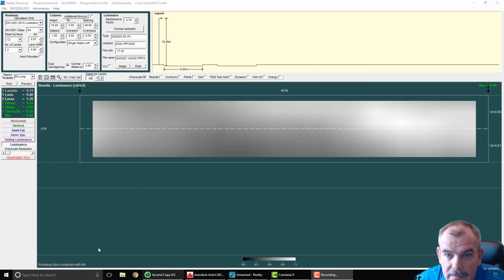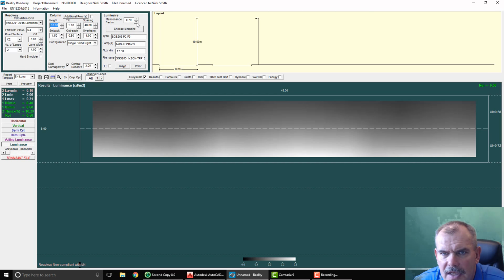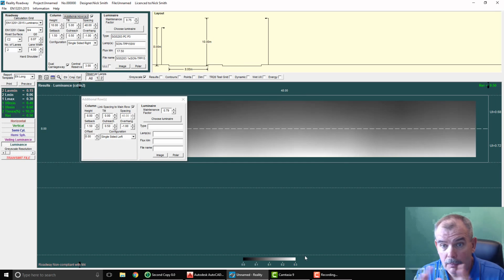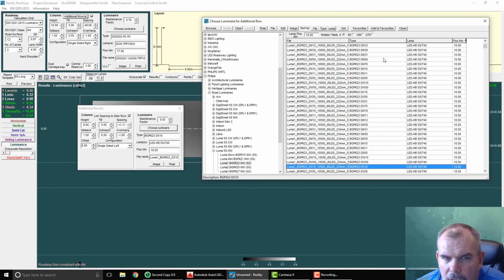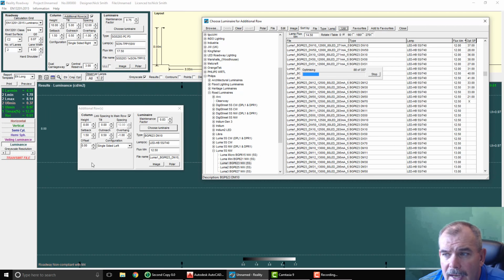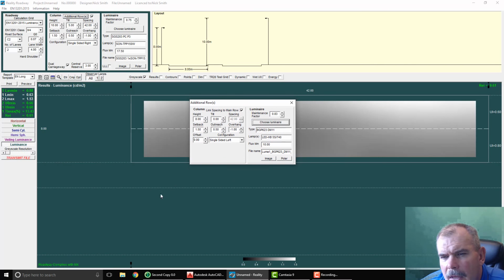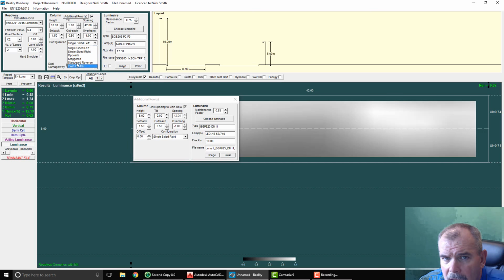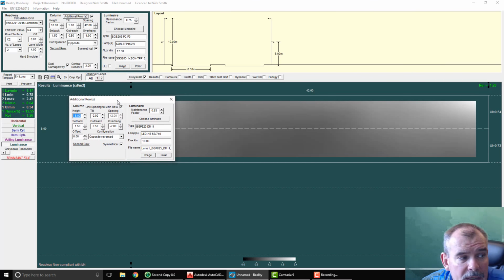Lighting Reality Roadway additional row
Quick guide on how and when to use the additional row feature in Lighting Reality Roadway